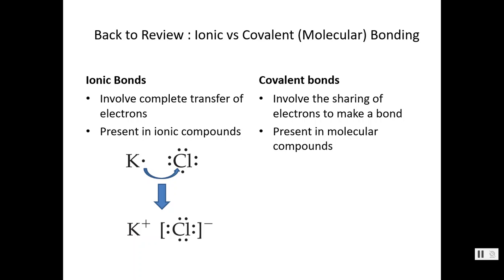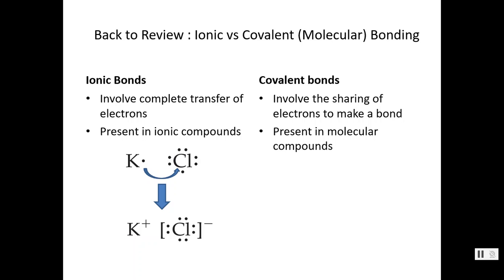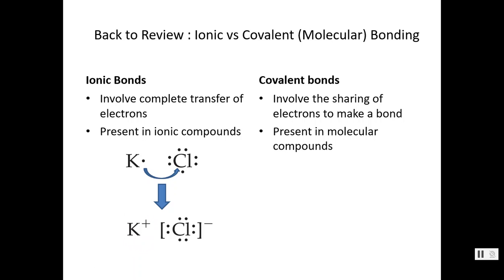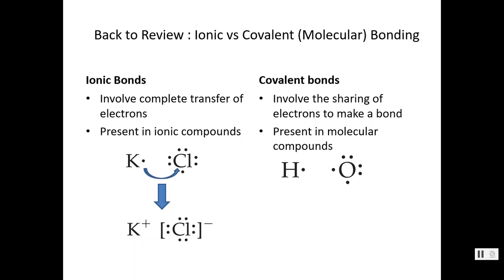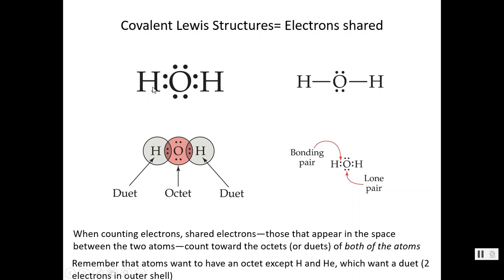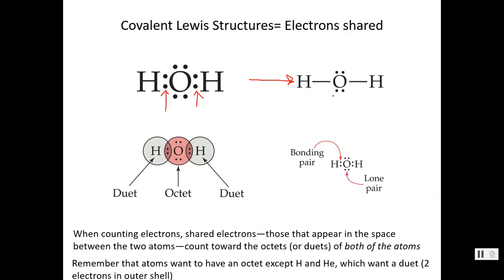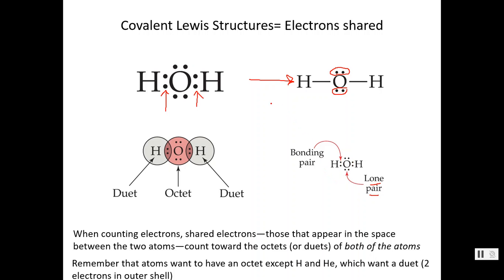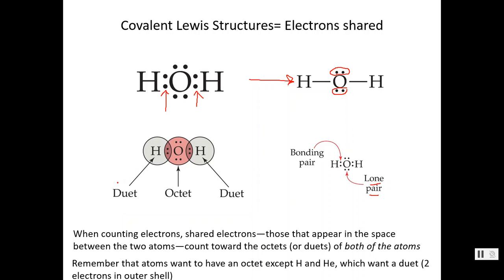Ch 10 Lecture Video Lewis Dot Structures and Molecular Compo